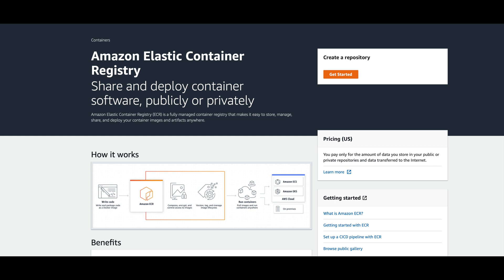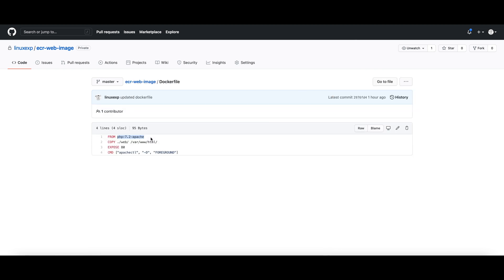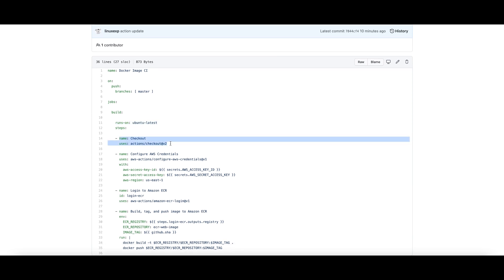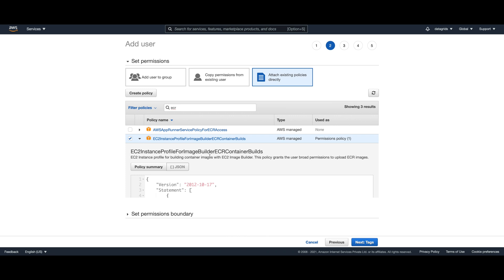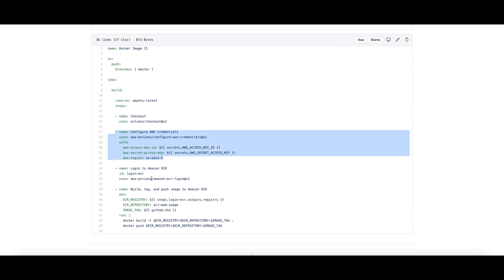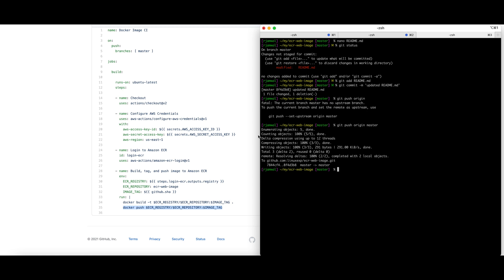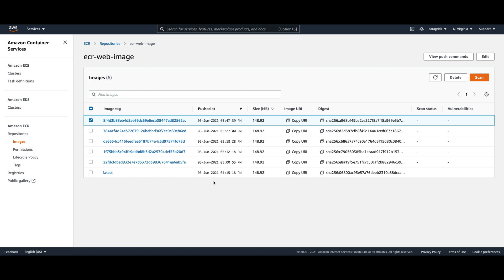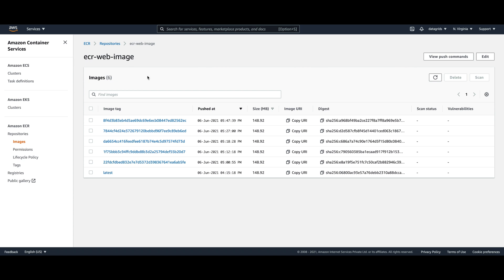Tutorial | Push Docker Image to AWS ECR through GitHub Actions / CI/CD Pipeline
Tutorial for pushing docker image to aws ecr (Elastic Container Registry) through github actions.